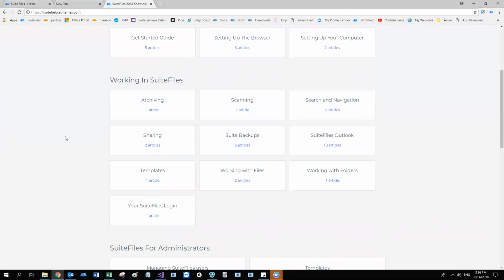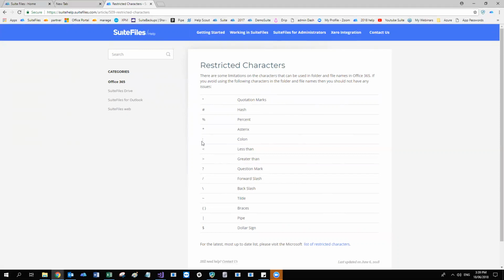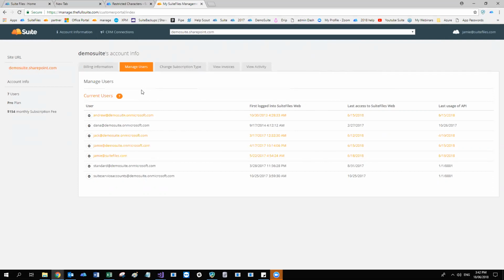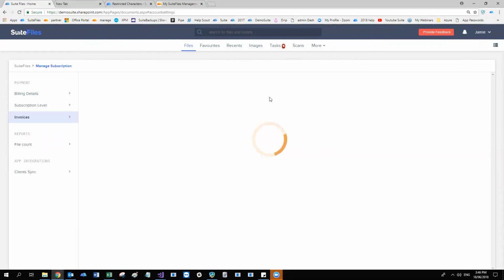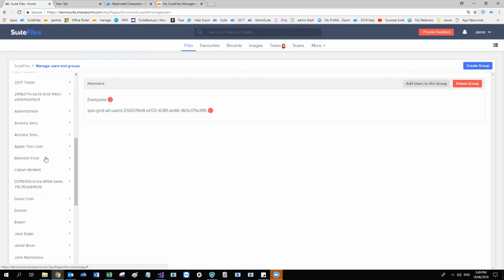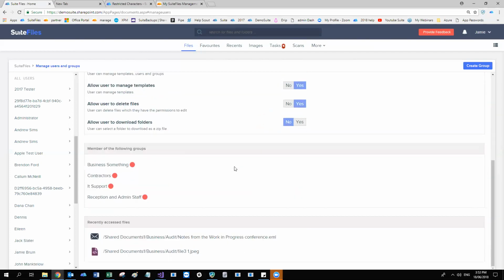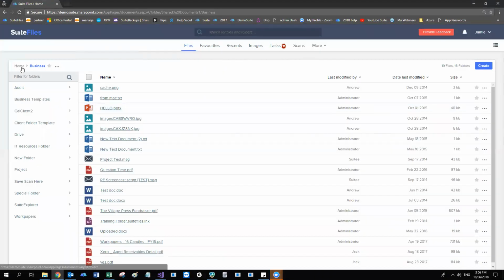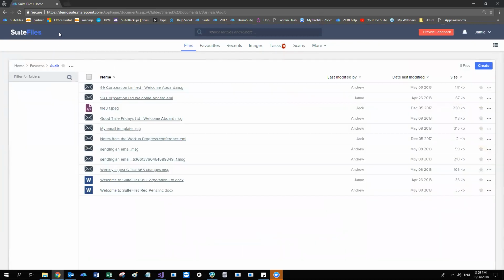SuiteFiles training for admins June 19